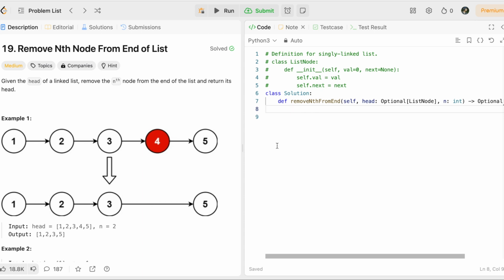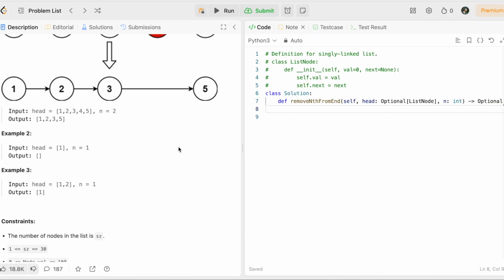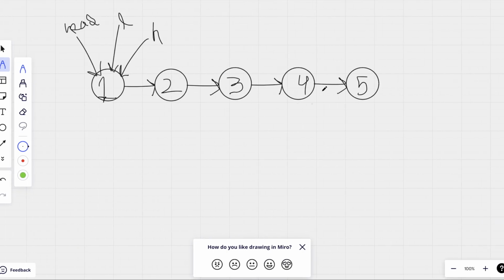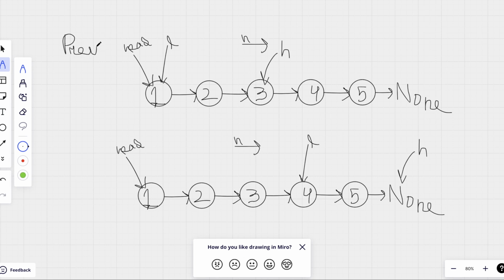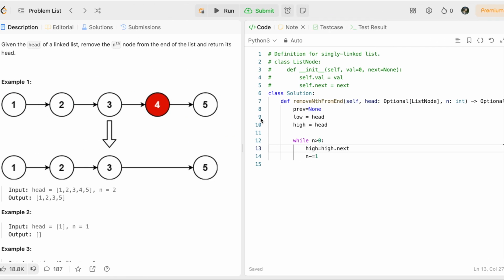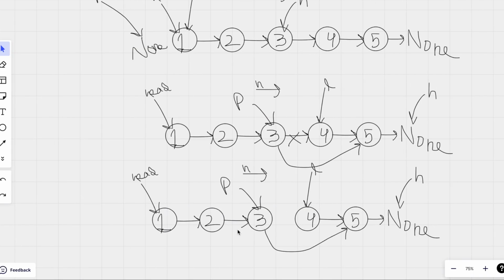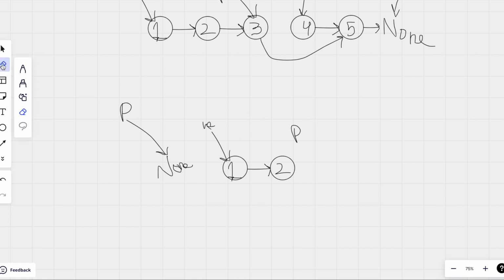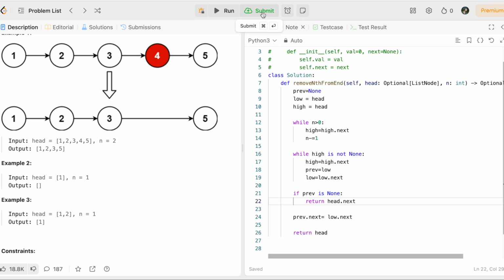Remove Nth Node from End of List | LeetCode Solution | Python | Interview question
In this video, I will be solving the LeetCode problem "Remove Nth Node from End of List" using Python.
This problem is a common interview question and tests your understanding of linked lists and pointer manipulation.

🔹 Problem Description: Given the head of a linked list, remove the nth node from the end of the list and return its head. You can assume that n is always valid.

🔹 Topics Covered:
- Linked List manipulation in Python
- Two-pointer technique